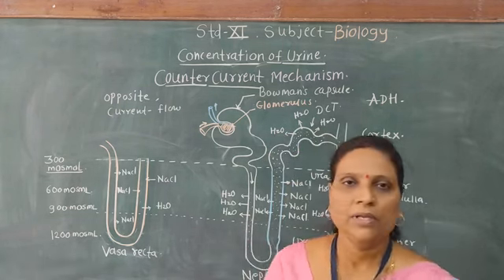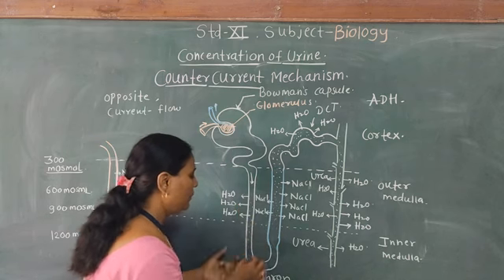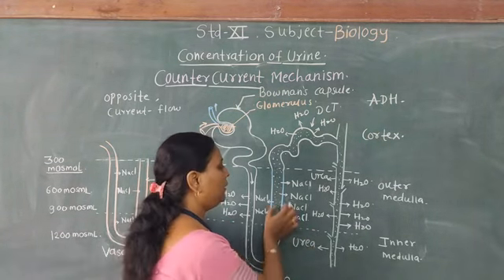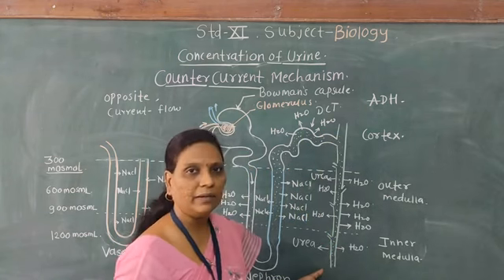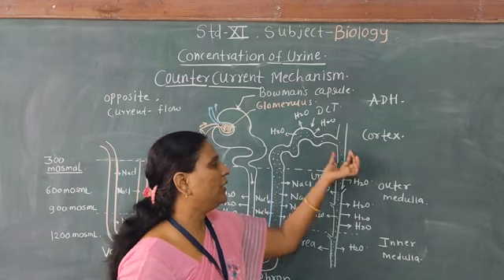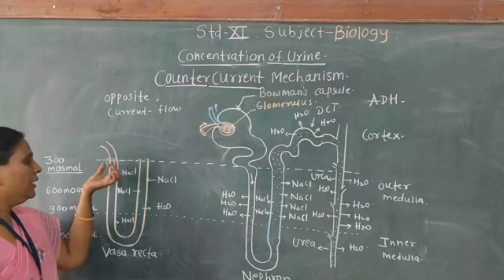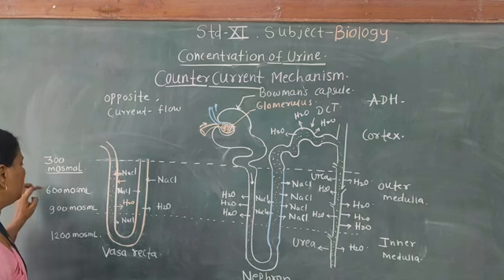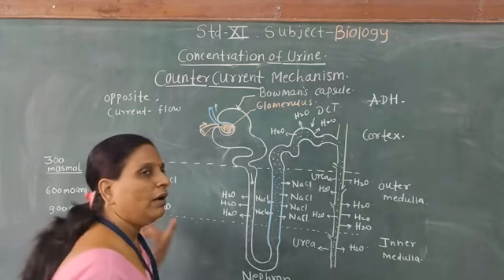Excretion and Osmoregulation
Counter current mechanism